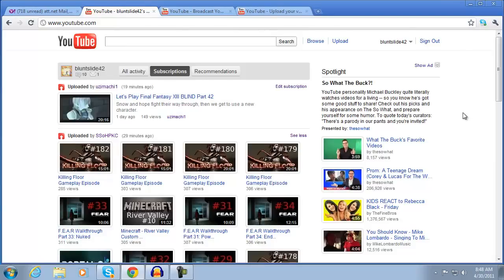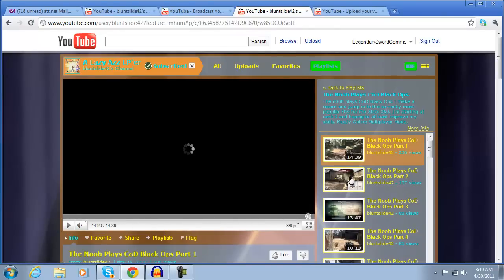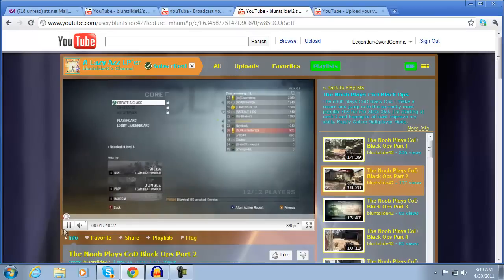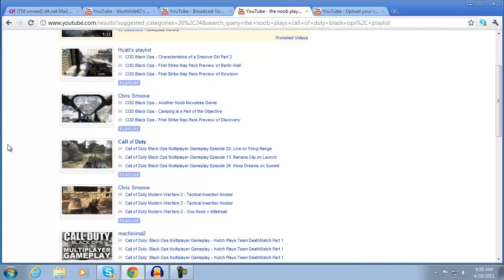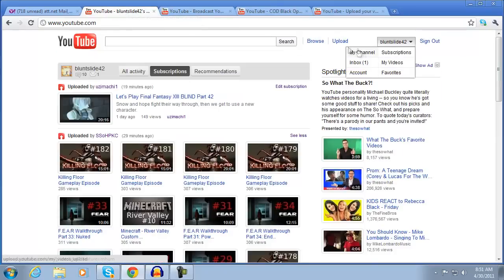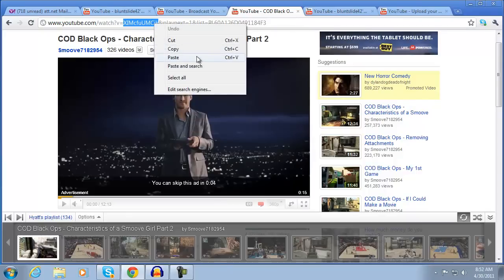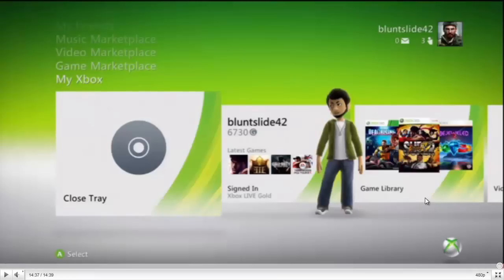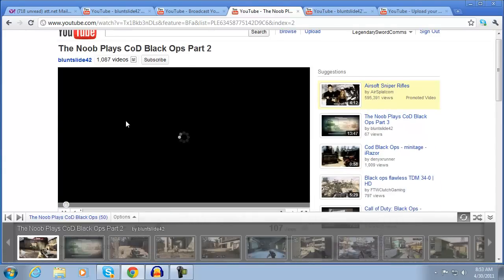how to create a youtube auto playlist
Two of my friends didn't know how to do this, so I'm uploading a newer version from my previous video.

As of 04/30/2011 this method works.